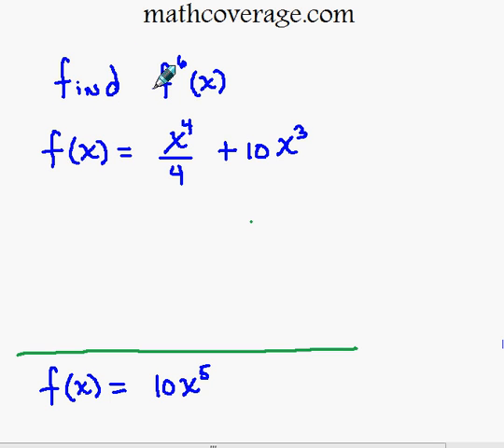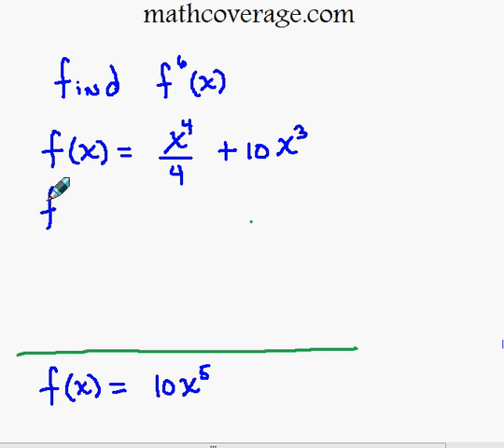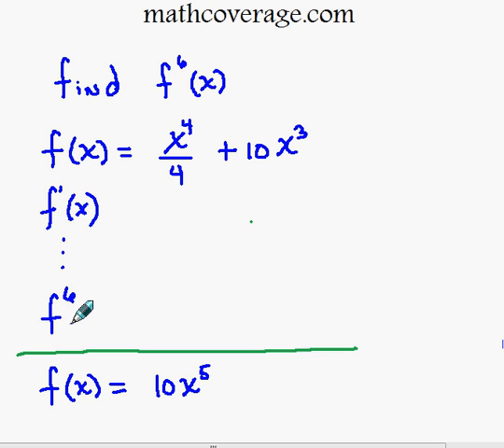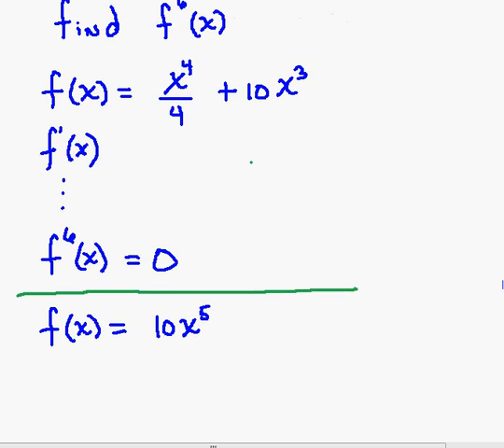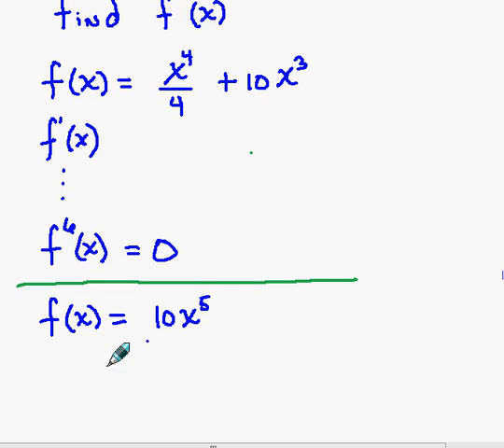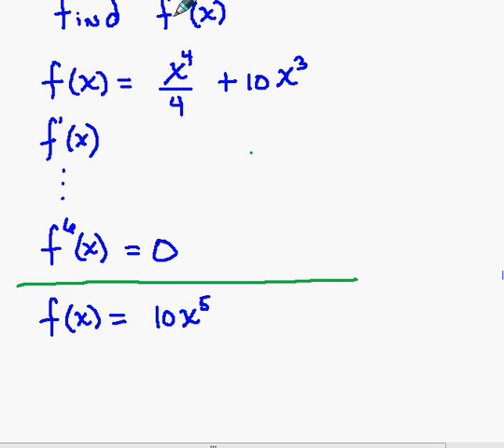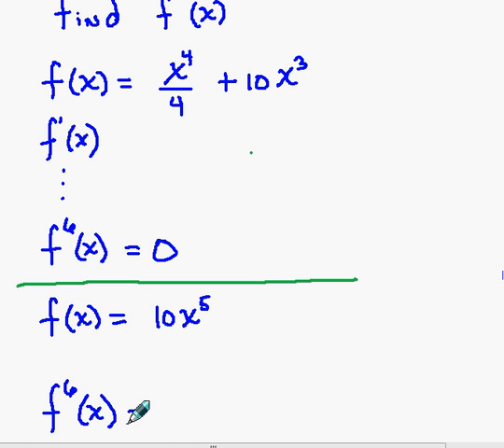Calculus Higher-Order Derivatives